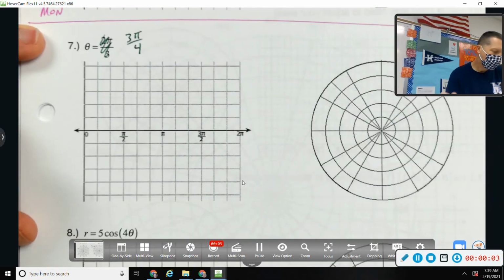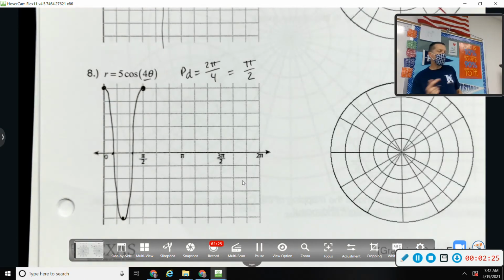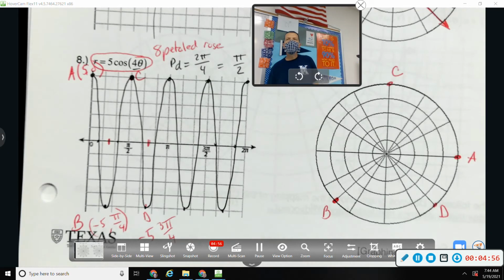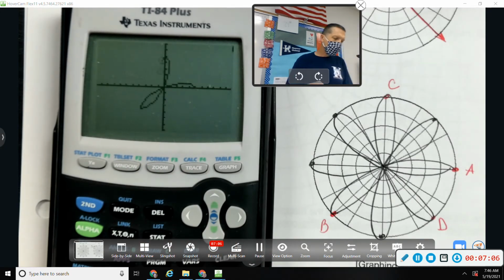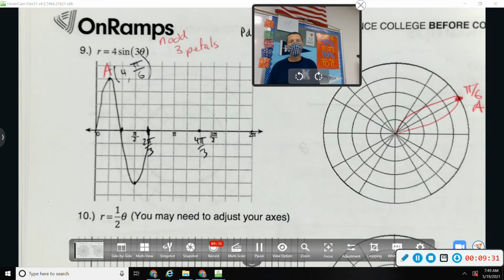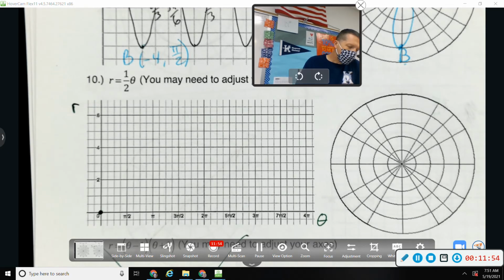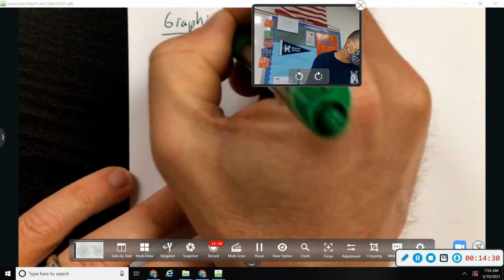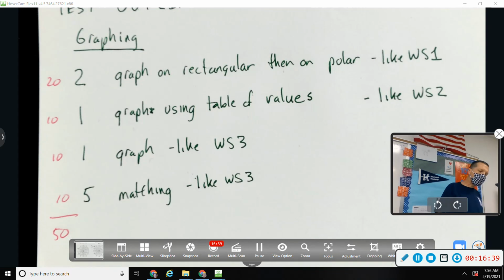U17 D3 notes and test outline